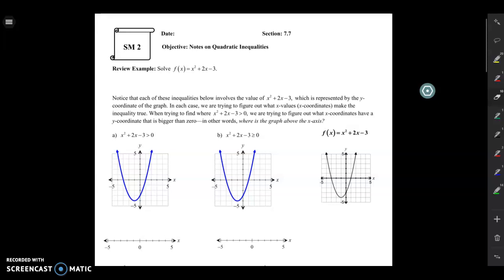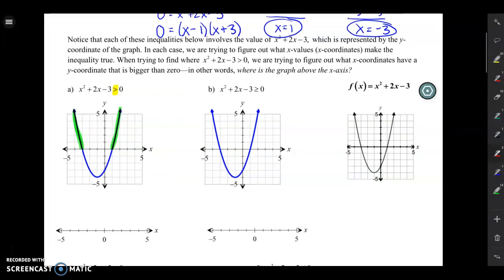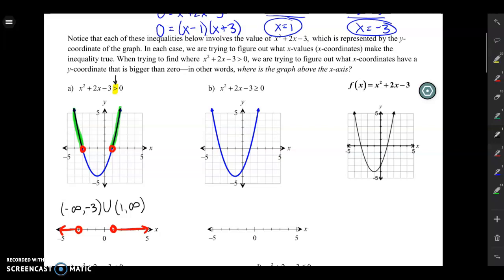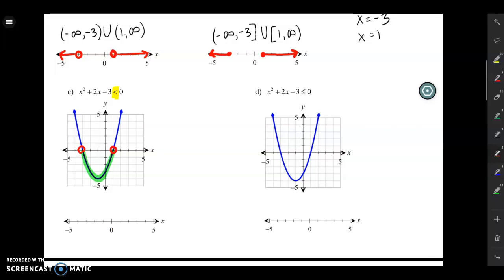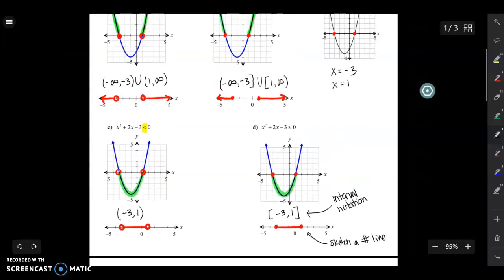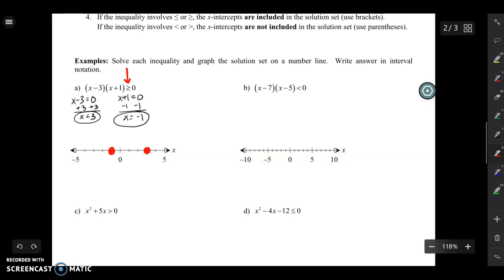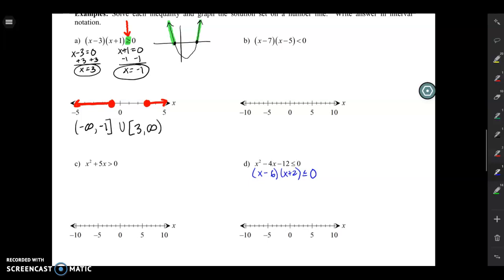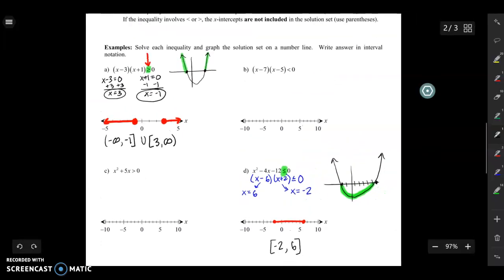Solving Quadratic Inequalities